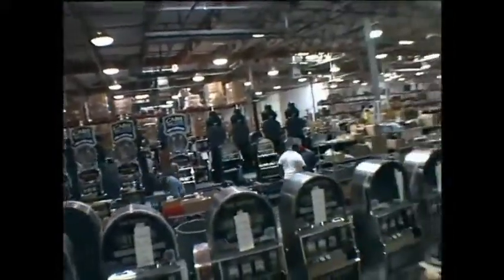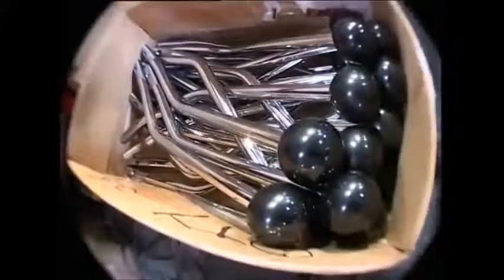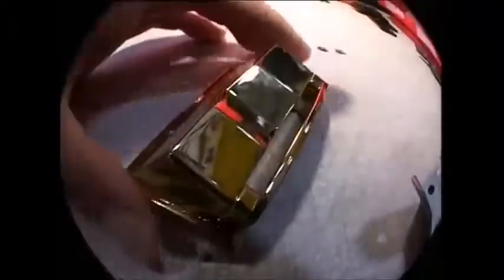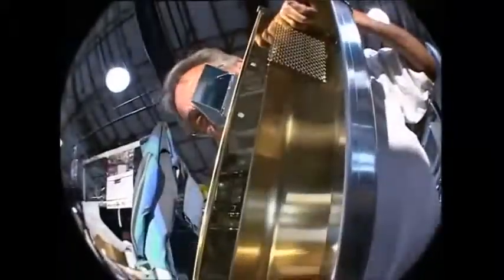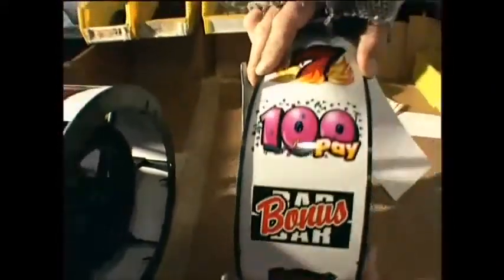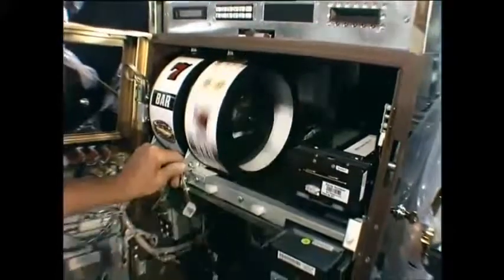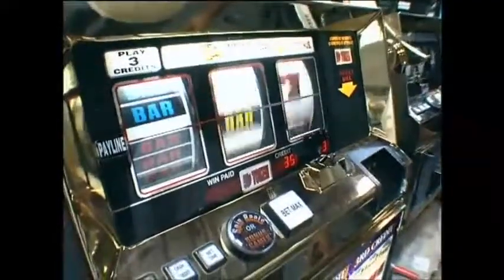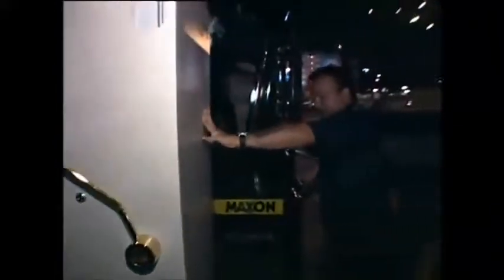How It’s Made Slot machines